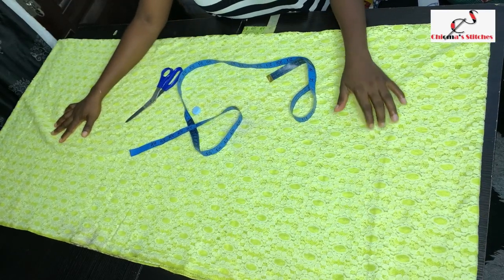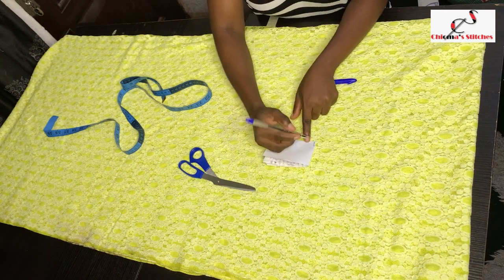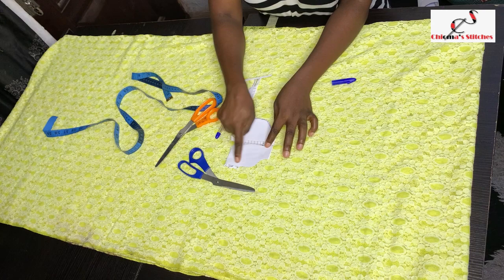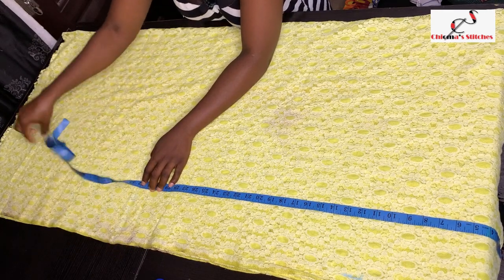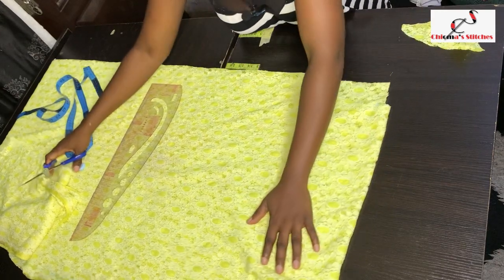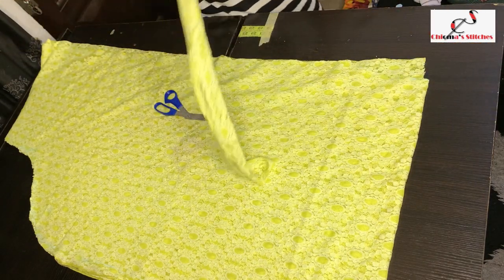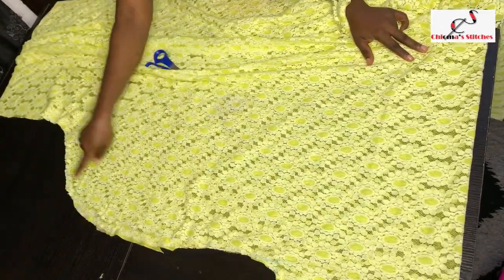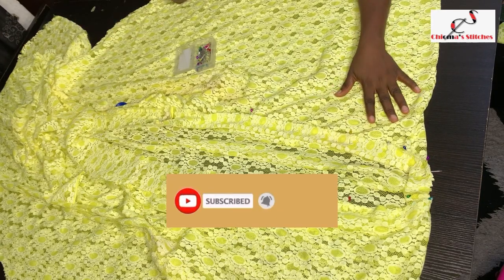How to SEW : Bubu KIMONO…😊Merry Christmas 🤶…